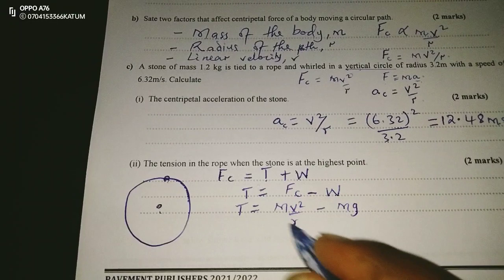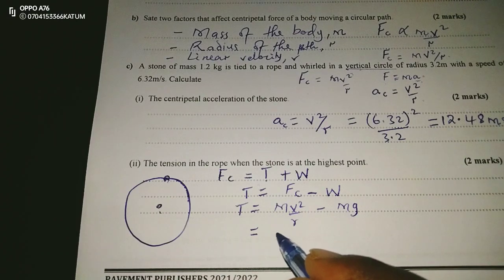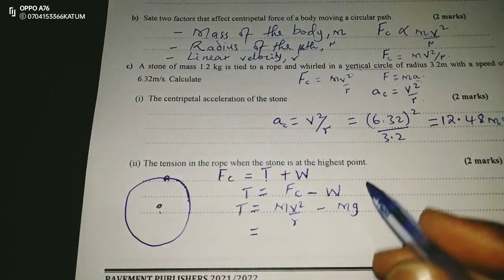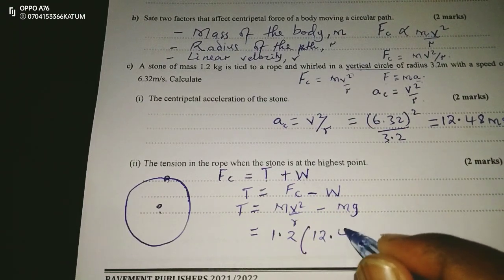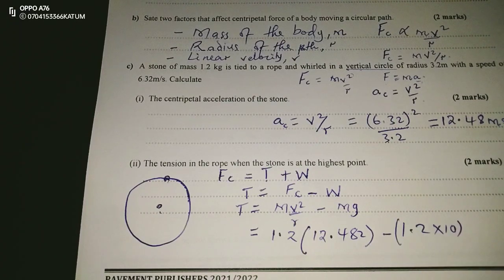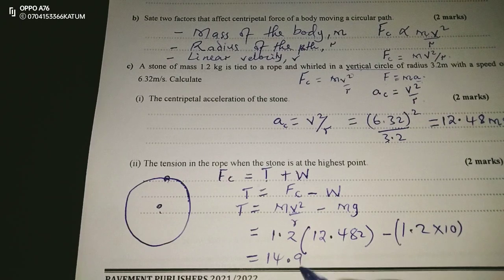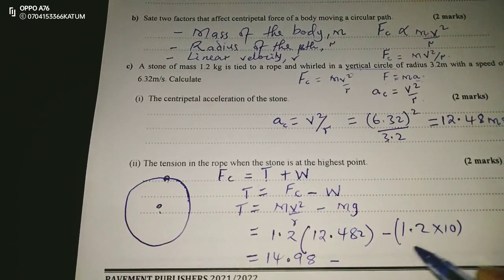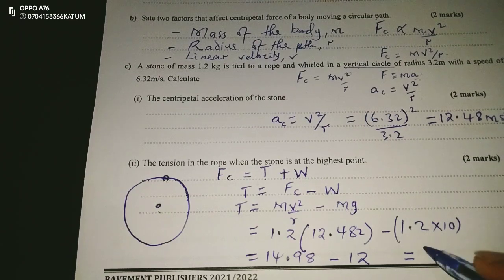UNIFORM CIRCULAR MOTION: CENTRIPETAL ACCELERATION AND VERTICAL CIRCLES